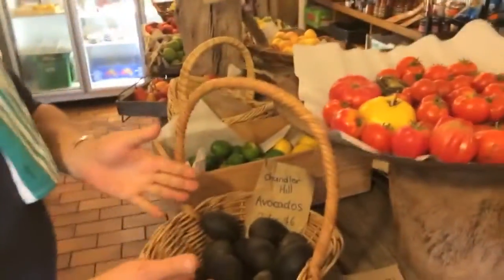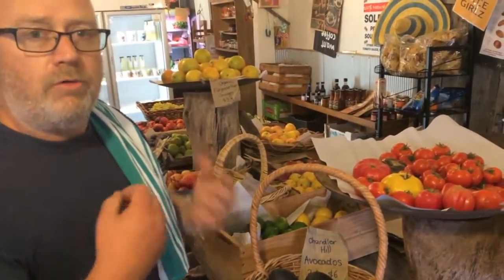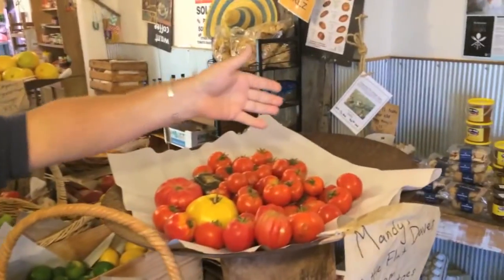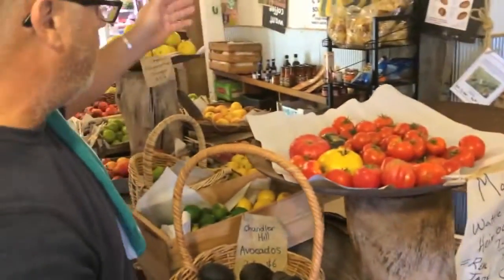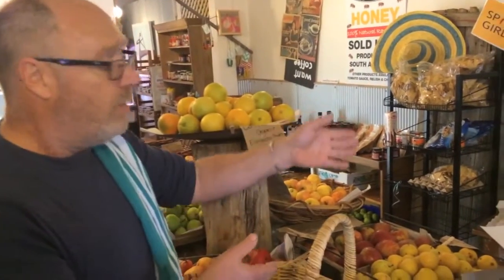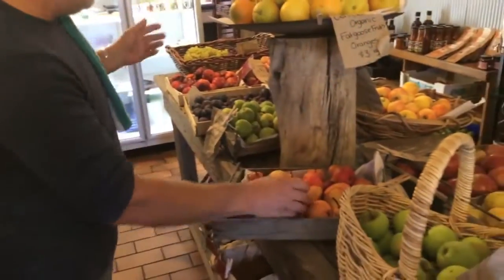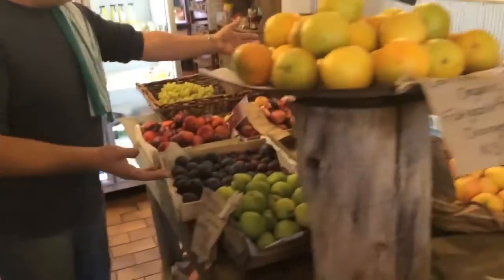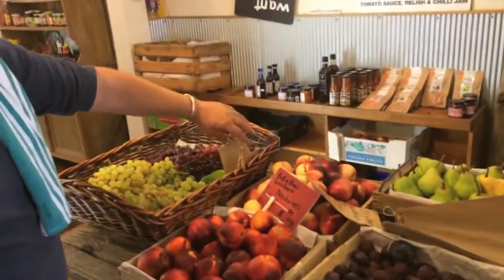Totally Locally in Australia #2 Jetty Food Stores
An impromptu interview at an amazing local produce shop, Jetty Food Stores in Normanville, Yankallila, on the Fleurieu Peninsula of South Australia. There's an ethos around local food that sometimes forgets that for true small economies to work, money or payment must change hands (even if it's not for everything). Steve nails it here in the 2nd part of the interview. A fascinating shop - and to think we just popped in for early morning coffee!